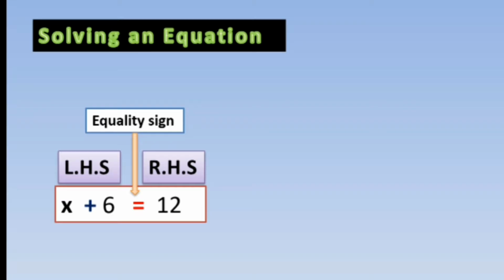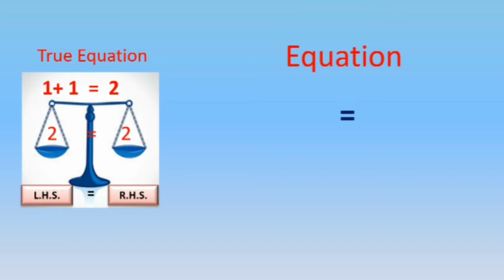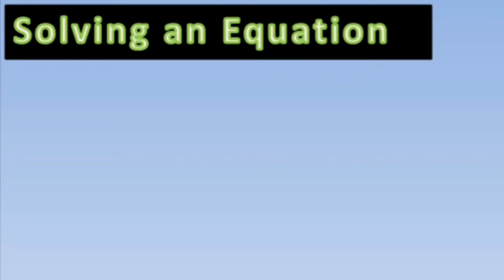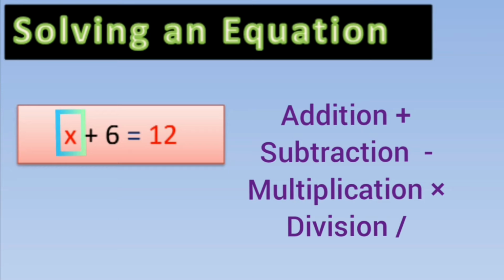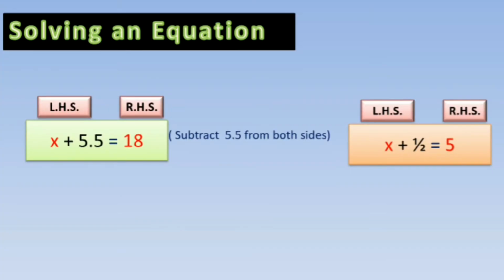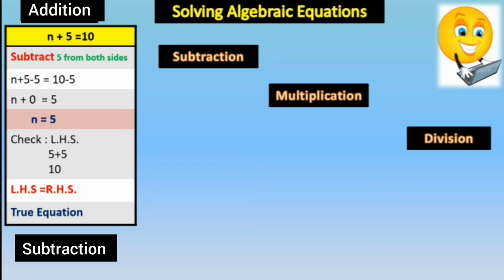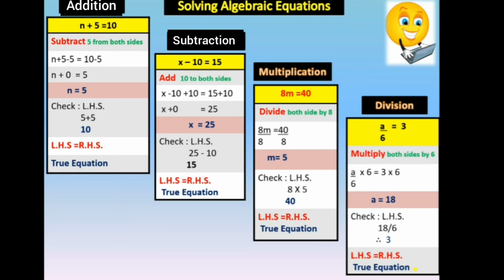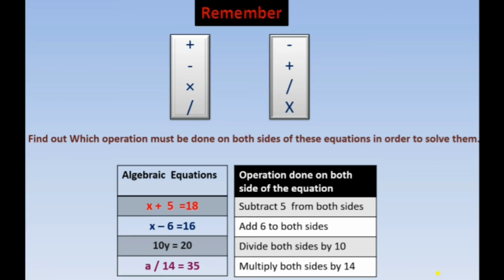Algebra Basics: Solving Basic Equations using Inverse Method Part 1 - |UMATHS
This algebra video explains how to solve basic equations by using addition, subtraction, multiplication, and division with Some examples. The Inverse Method is used to Solve an Equation. Useful for SSC, CBSE, ICSE, NCERT & International Students
Solving simple equations is really just undoing everything that's happening to the variable in order to get the variable by itself.

Useful for SSC, CBSE, ICSE, NCERT & International Students